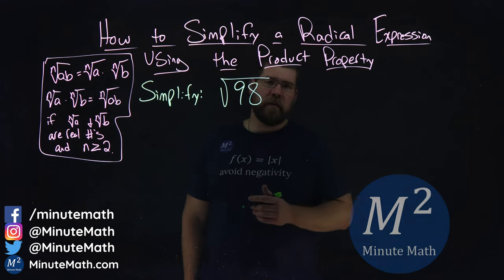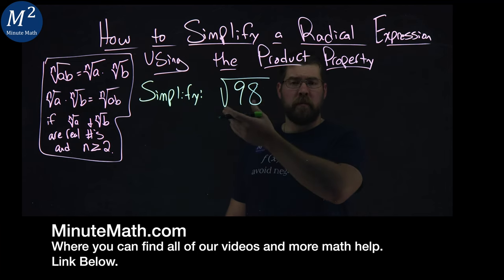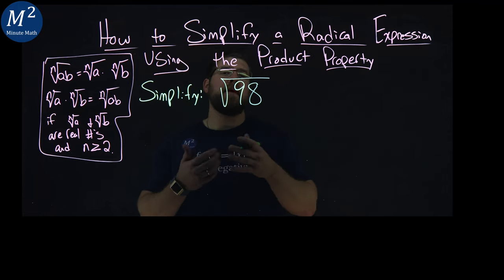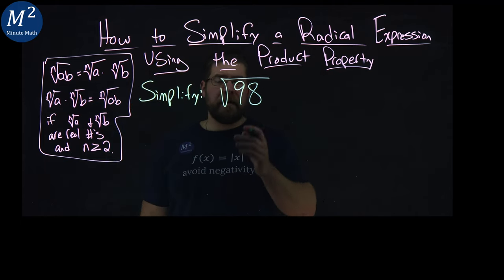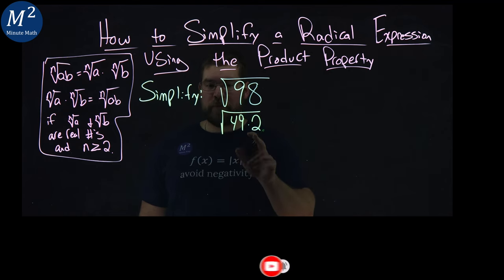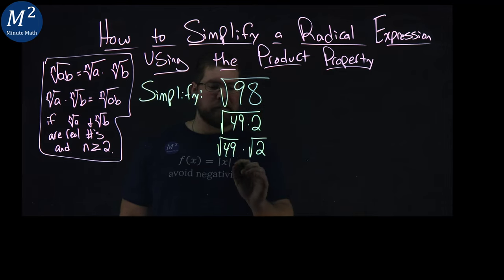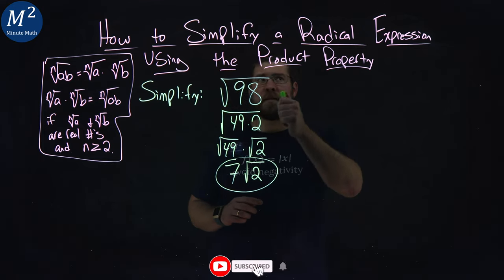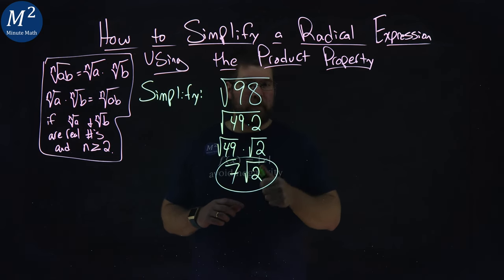How to Simplify a Radical Expression Using the Product Property | Simplify √98 | Minute Math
In this video we learn how to Simplify a radical expression using the Product Property. We show how to simplify √98.

Marecek, L., & Mathis, A. H. (2020). Simplify Radical Expressions. In Intermediate Algebra 2e. OpenStax.